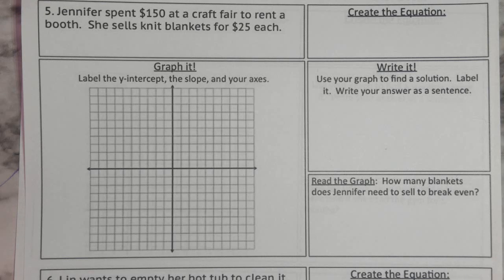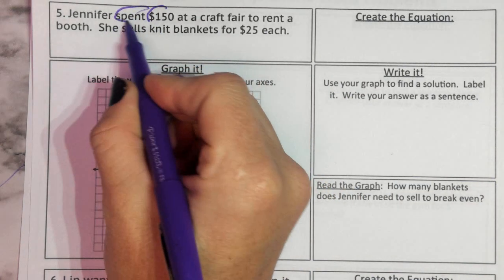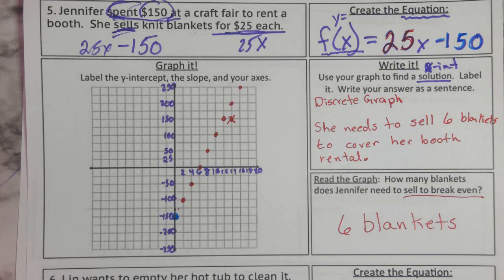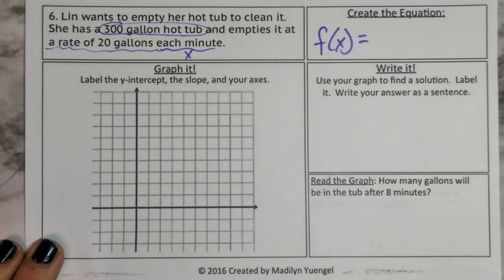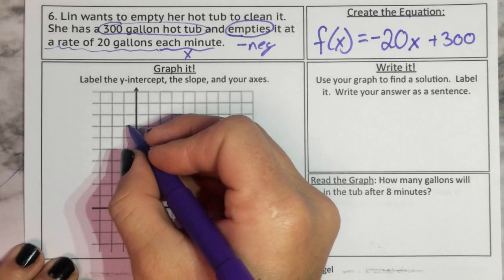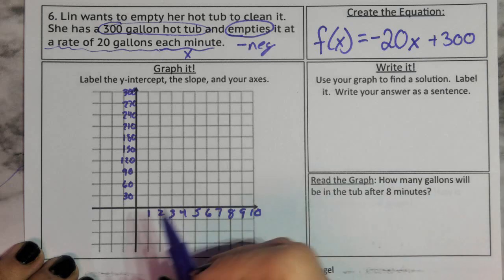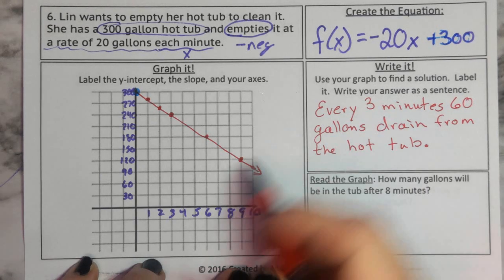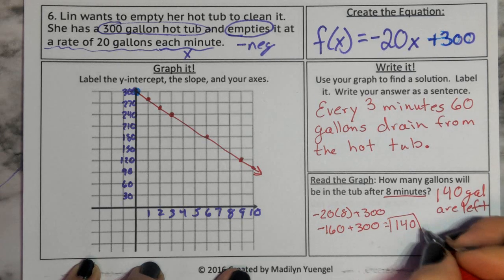10/27 Graphing Linear Equations Word Problems